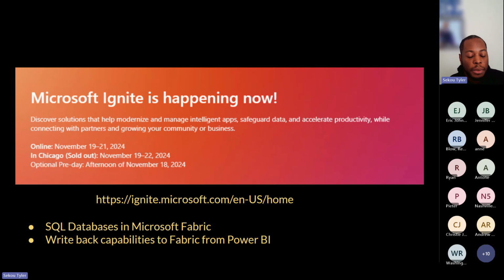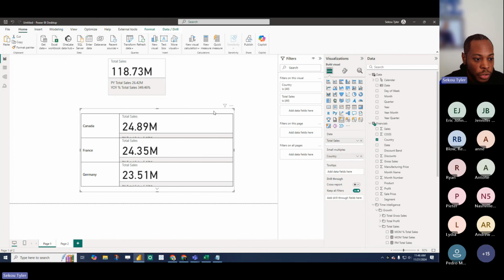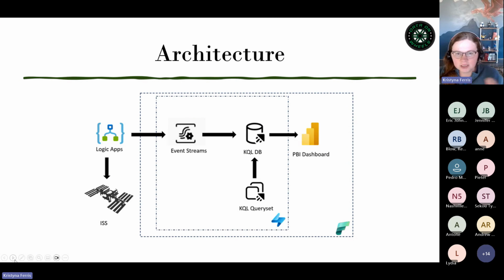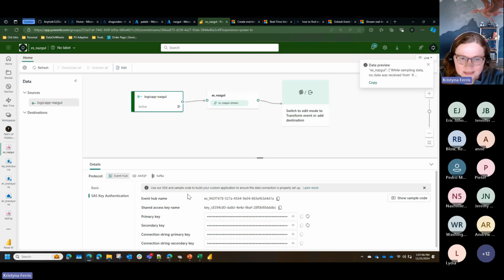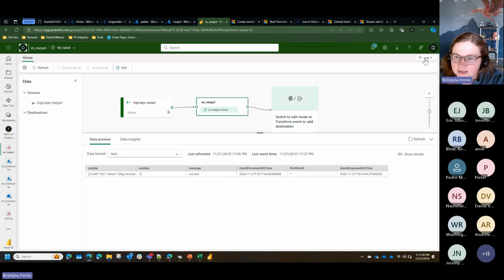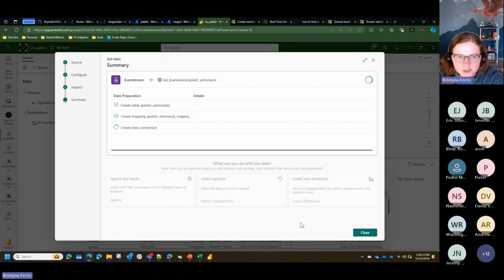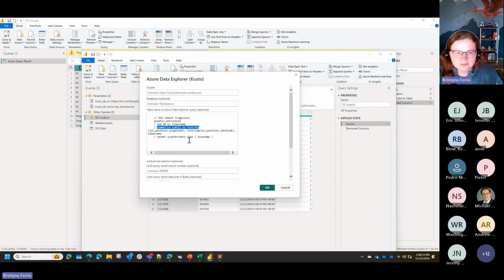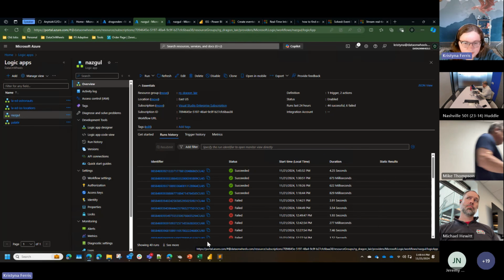Real Time Analytics in Fabric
As data continues to get more attention from executives and a wider range of industries, getting data in the hands of business leaders faster and more accurately has become a common request. Real-time analytics in Fabric allows us to get data streamed to a Power BI report for your end users to consume. During this session, we will go over how to create a data source in Fabric using KQL and load that data into a Power BI report that refreshes its visuals without needing to refresh the browser. We will also look at how to create an event stream as a data source using publicly available data.